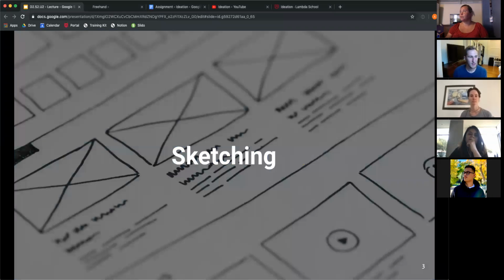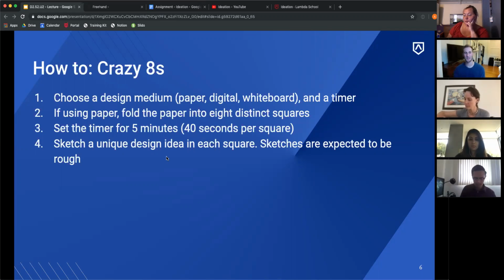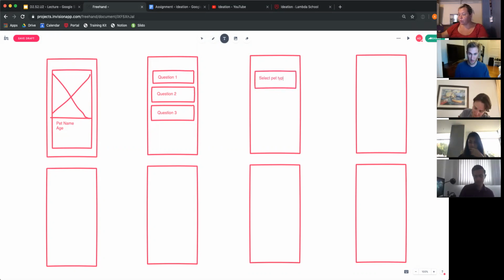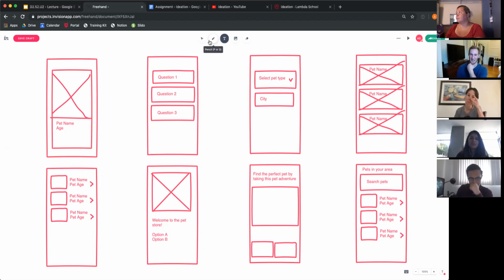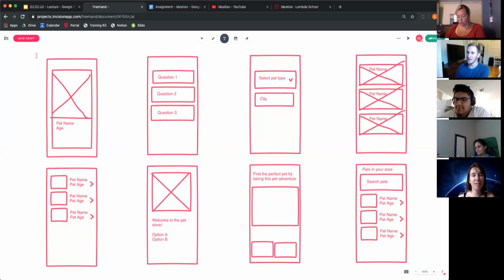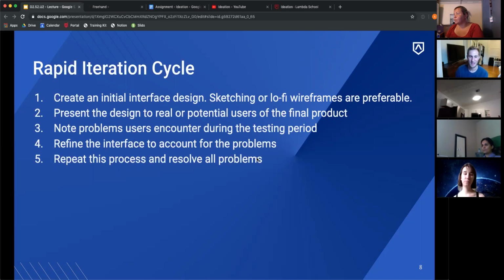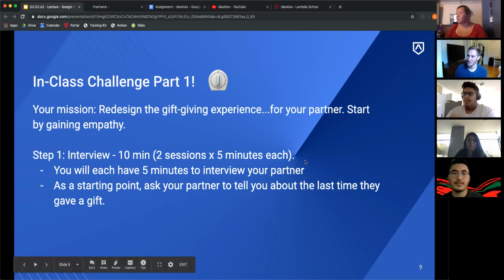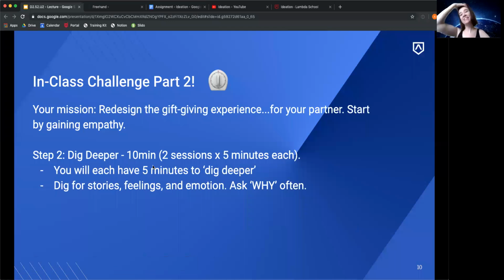Ideation1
Utilizing rapid sketching, crazy 8's sketching exercises and interviewing to explore the ideation phase of the product design cycle.